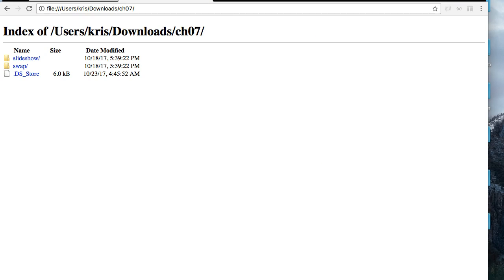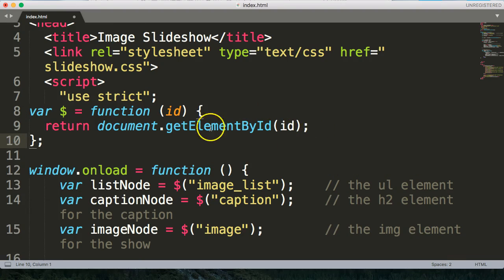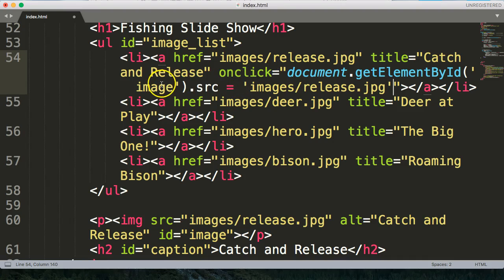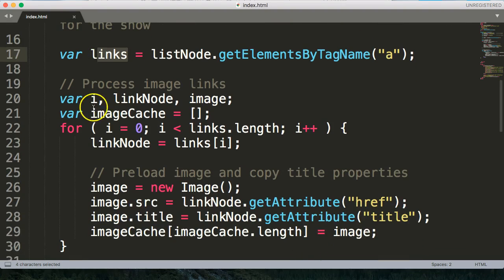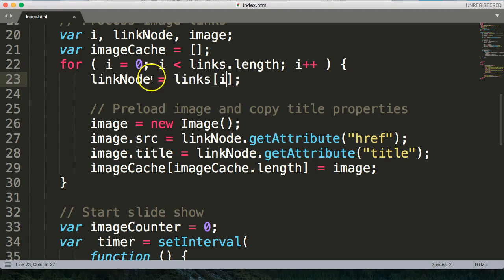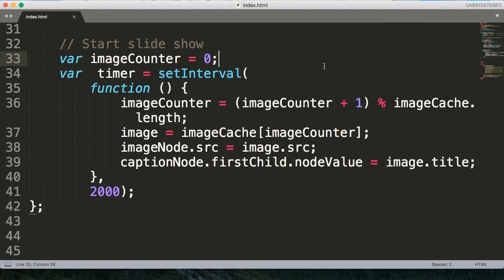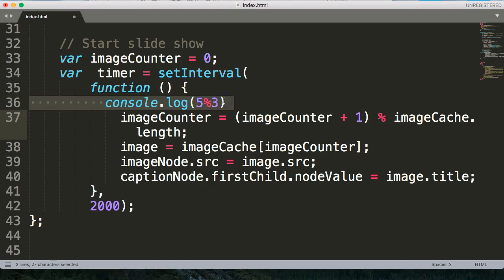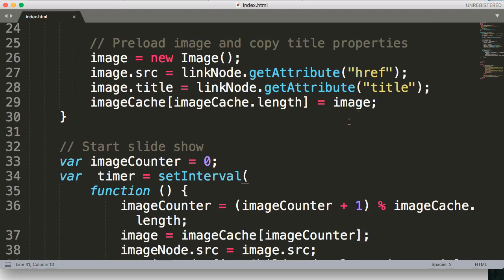Webd 164 Overview of Slideshow Application